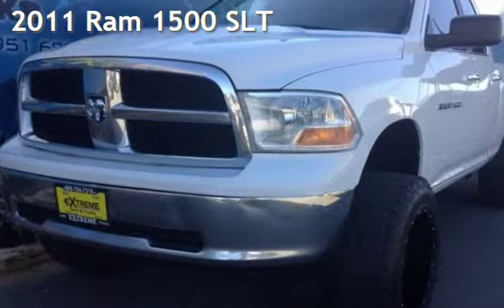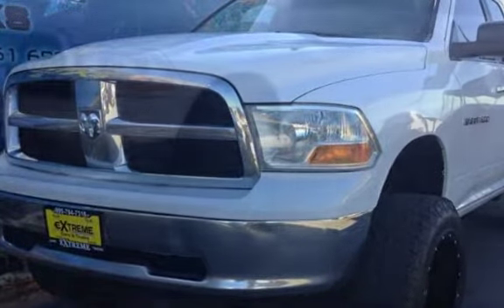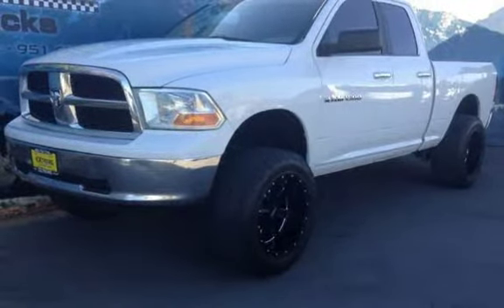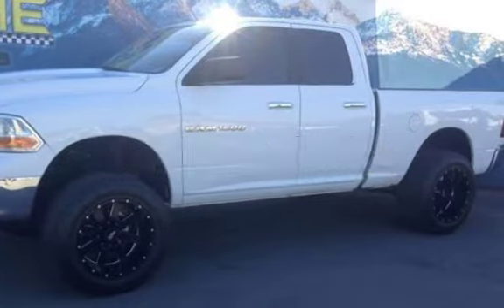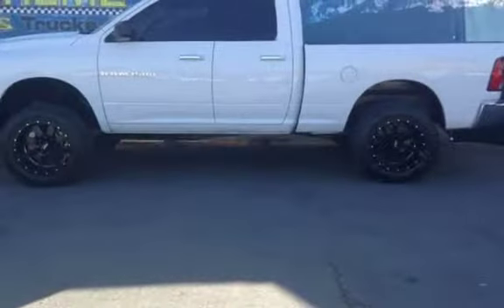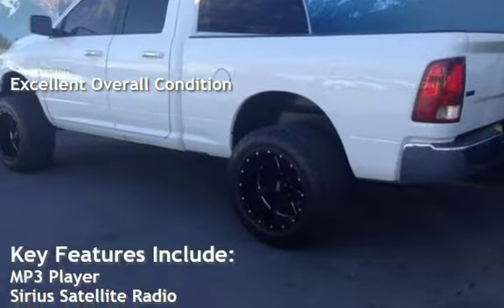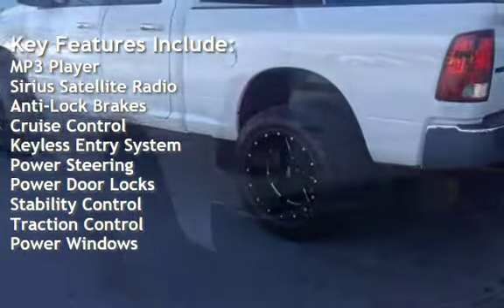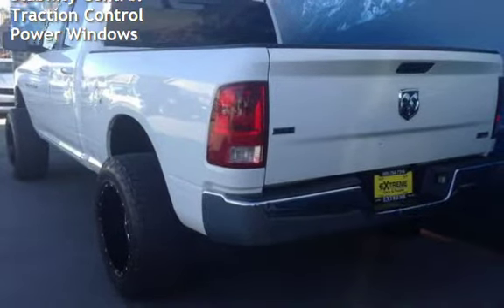2011 Ram 1500 SLT for sale in REDLANDS, CA